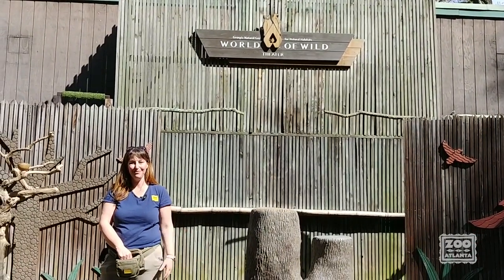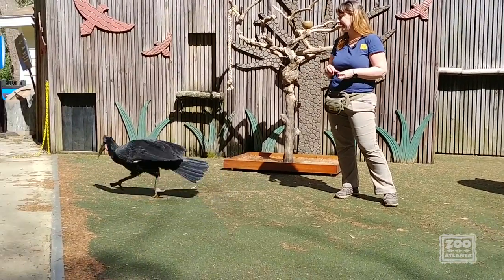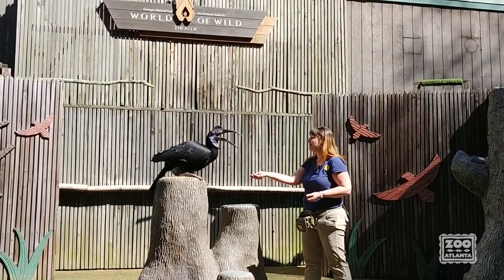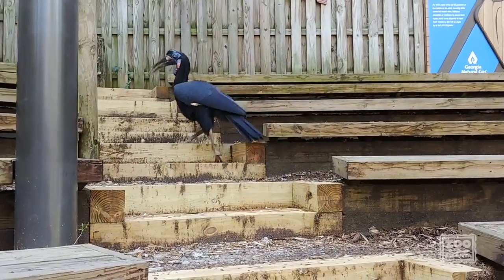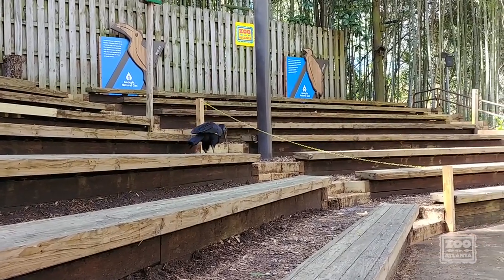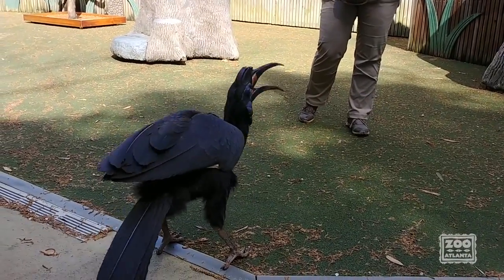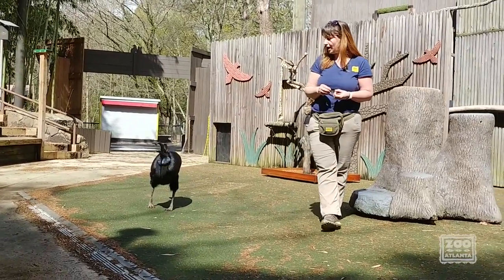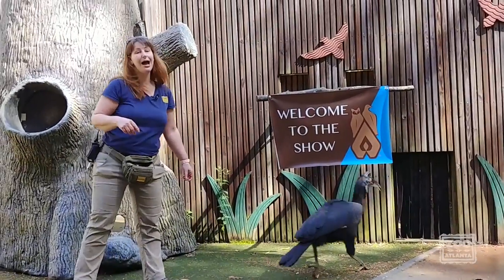FieldTripFriday with Abby the Abyssinian Ground Hornbill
It’s FieldTripFriday! Zoo Atlanta is proud to be one of the Atlanta cultural destinations bringing you a virtual experience this morning. Today, join Becky and Abby the Abyssinian ground hornbill in a special World of Wild Theater presentation just for you! Follow ATLMuseumsAtHome for more, or check out to find out which of our other partners are participating today.